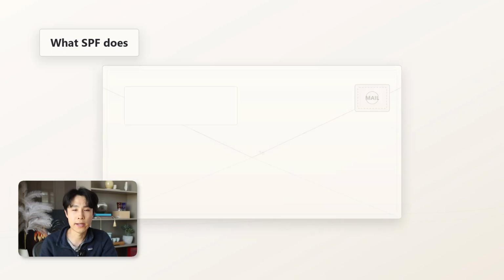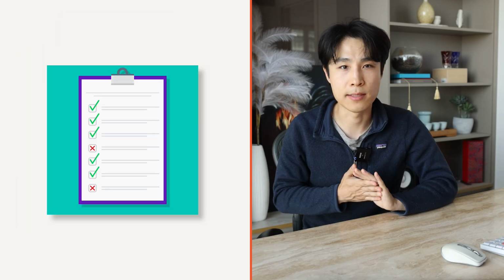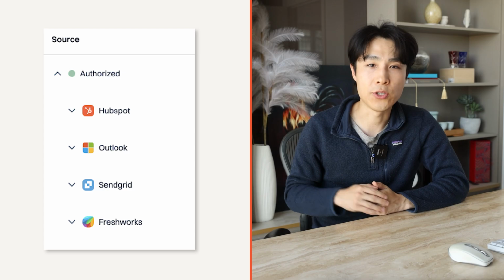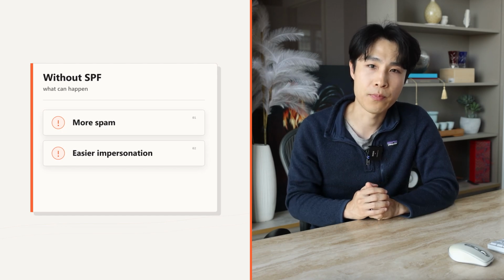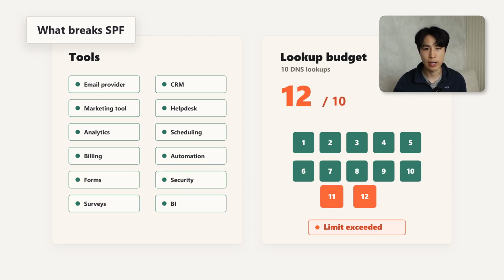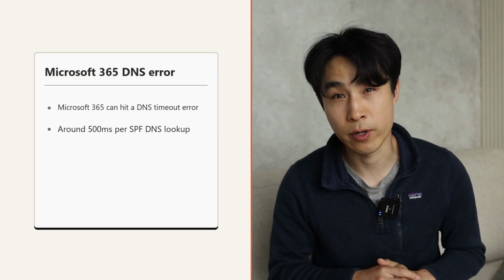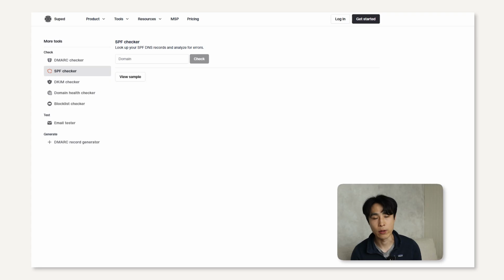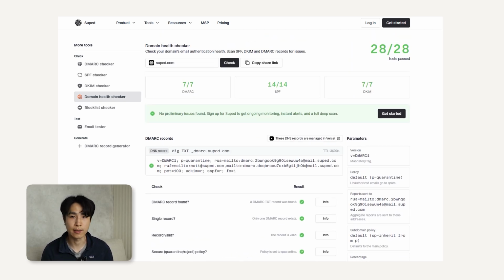SPF Explained: Why Your Emails Might Be Going to Spam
SPF explained in plain English. In this video, Michael breaks down what Sender Policy Framework actually does, why it matters for email deliverability, how SPF helps stop domain spoofing, what happens when your domain is missing SPF, and how to check your setup in seconds.

0:00 Why business emails go to spam
0:29 What SPF actually means
1:07 The SPF sender guest list
1:38 Where SPF lives in DNS
2:00 What an SPF record looks like
2:25 What happens without SPF
3:01 Google and Yahoo requirements
3:19 The 10 DNS lookup limit
3:53 What happens when SPF breaks
4:10 Microsoft 365 timeout issue
4:43 SPF flattening explained
5:05 Check SPF with free tools
5:29 Suped Domain Health Checker
6:02 One SPF record per domain
6:20 Softfail vs hardfail
6:44 Quick recap
7:11 Watch the DMARC explainer

Protect your domain and improve email deliverability with Suped.

Suped helps teams monitor DMARC, fix SPF and DKIM issues, detect spoofing, and turn confusing email authentication reports into clear next steps.